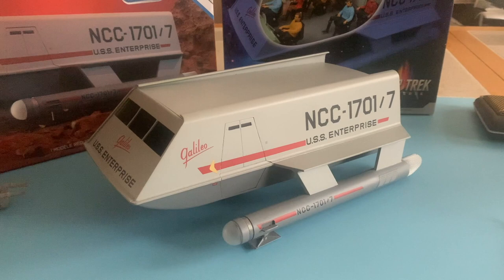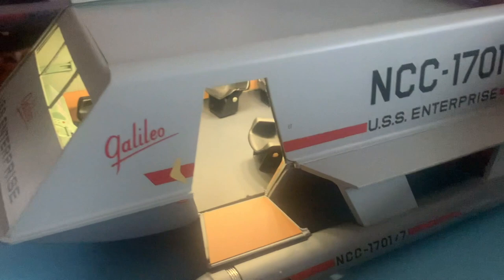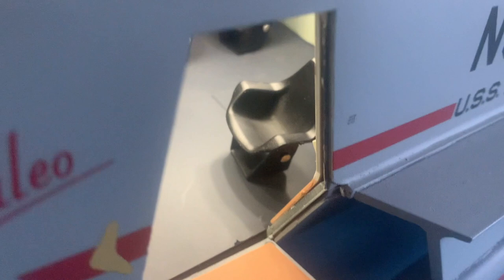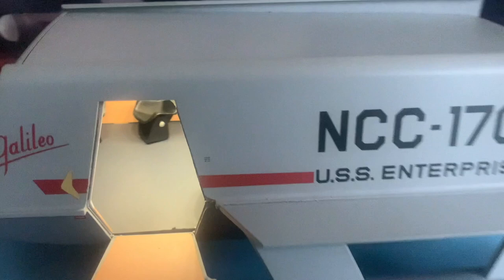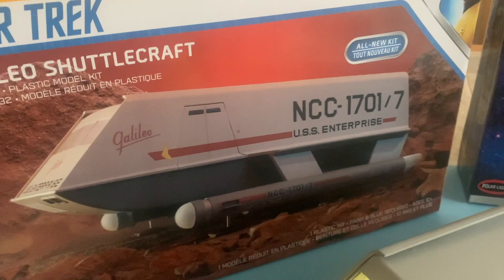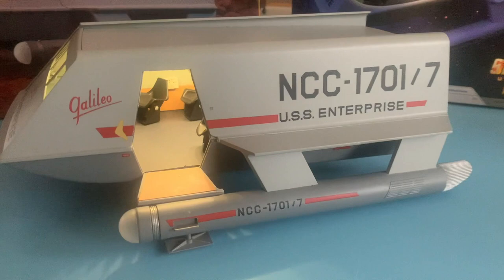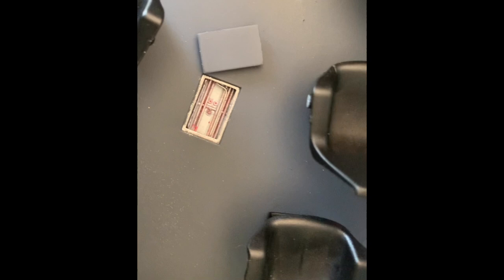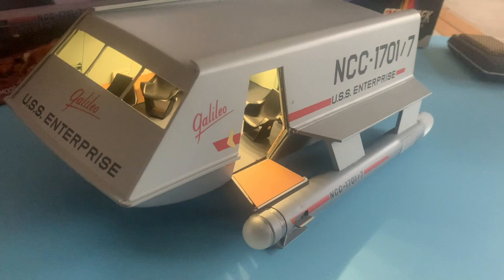Mark Myers 1:32 Galileo 7 build PART 2 (INTERIOR/LIGHTS)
Continuing my previous build video, here is the model with the recently released Polar Lights Interior kit. I reto fitted it to my already constructed exterior hull.
Paints and colors were custom mixed and Air brushed.
Both interior and engine light via a hidden switch.
Hatches held in place via magnets.
Upper hull roof is removable.

Part 3 will include finished figures/crew and Diorama!!